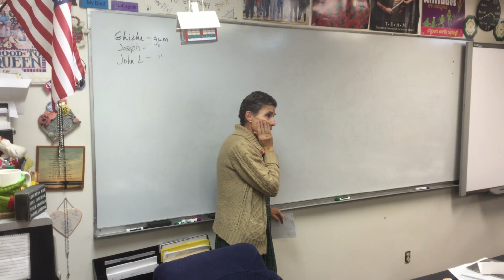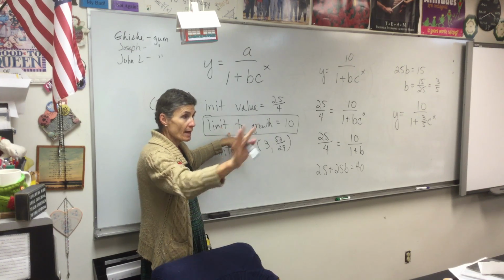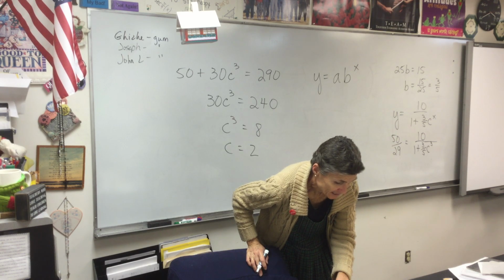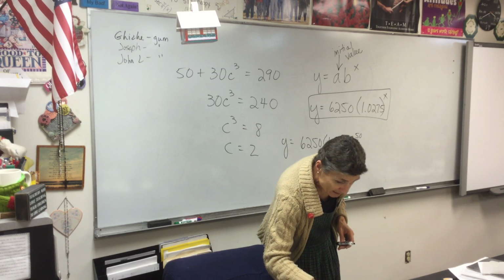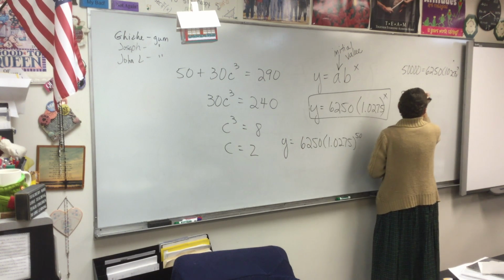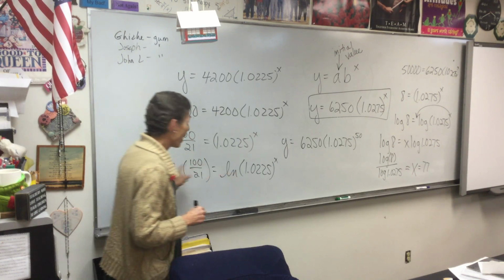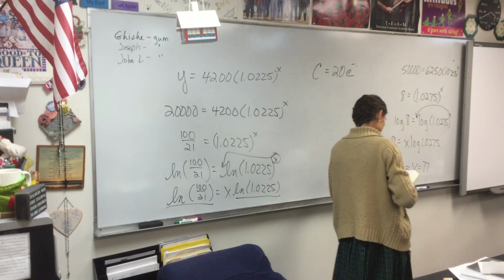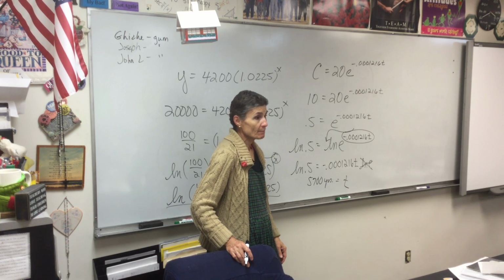Video 11-2-16 Precal A (part 2)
3.2 writing equations of logistic functions; using exponentials to solve word problems